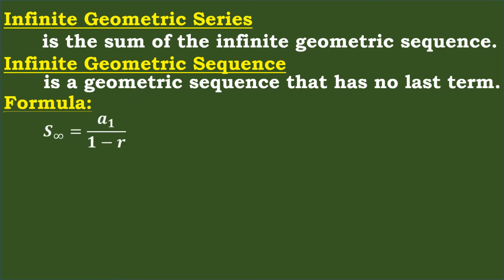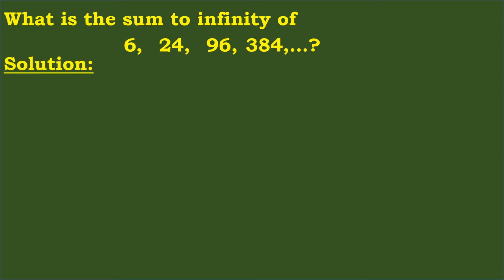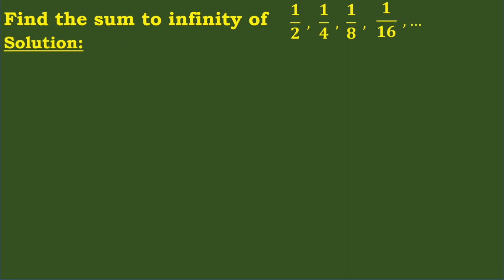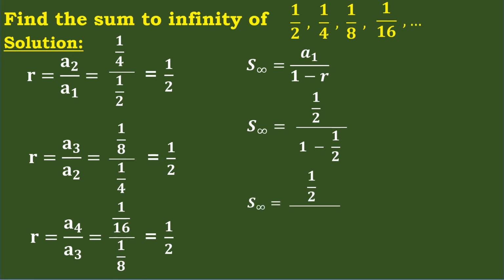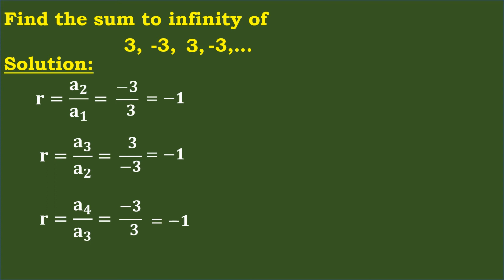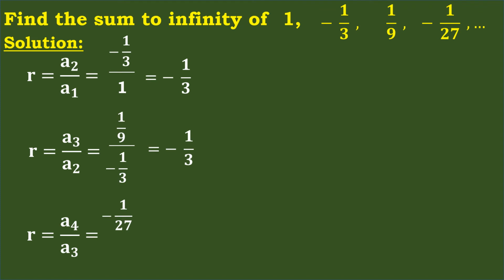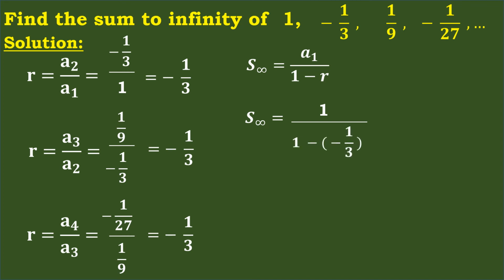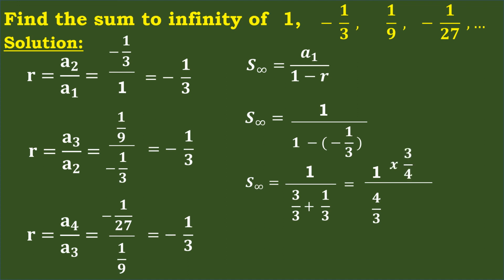Infinite Geometric Series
This video will help the learners understand the conditions to find the sum to infinity of a geometric sequence.